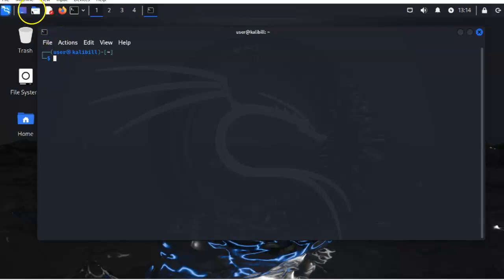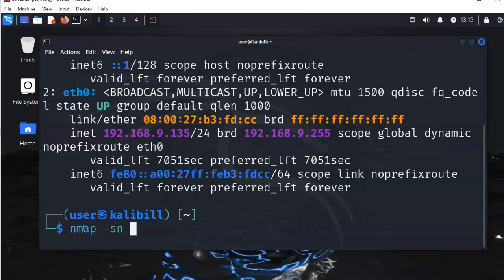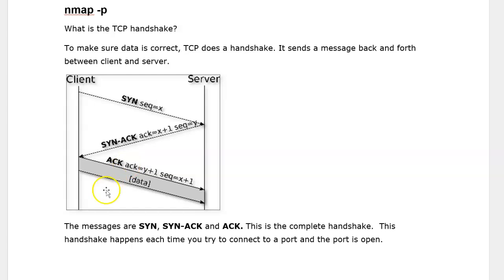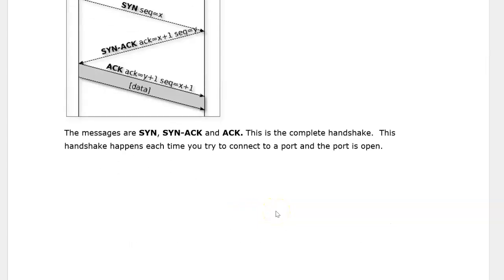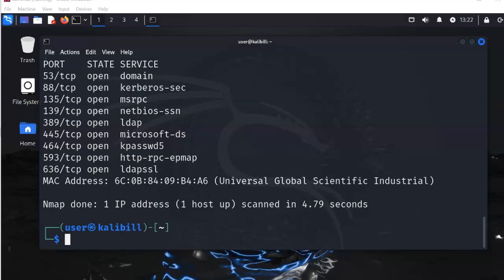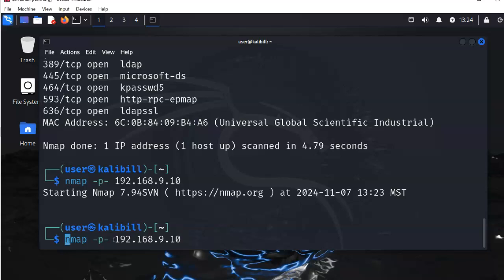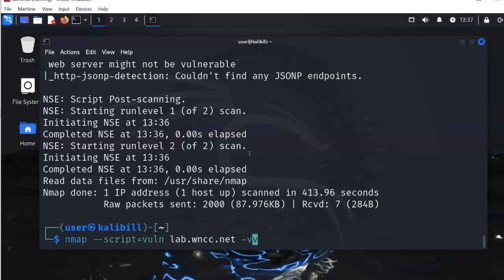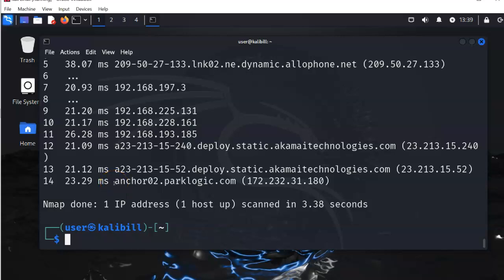Nmap Network Enumeration